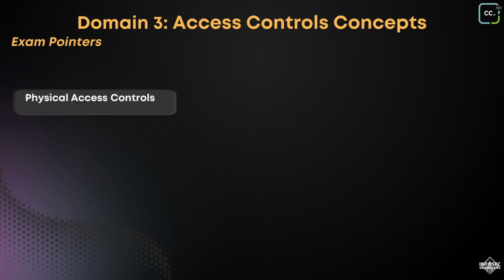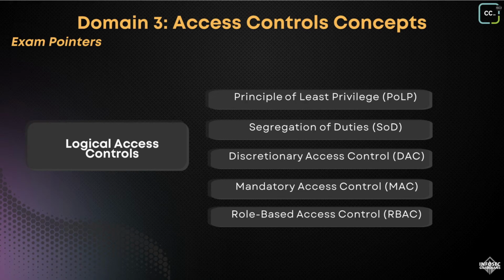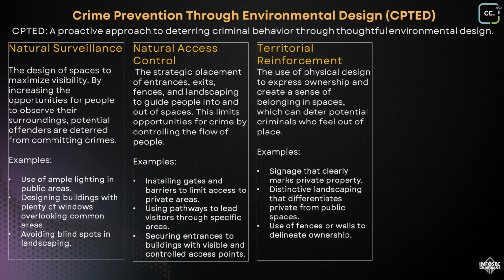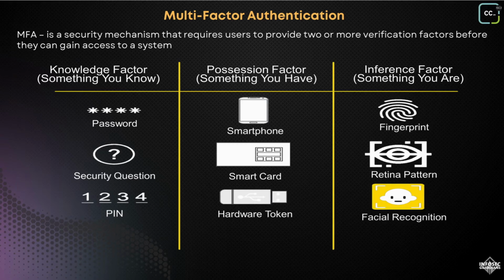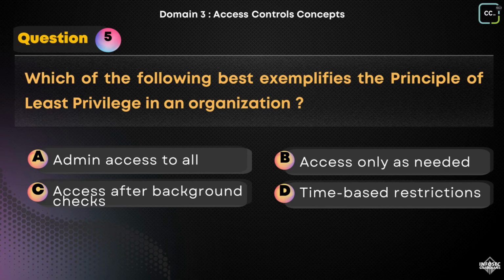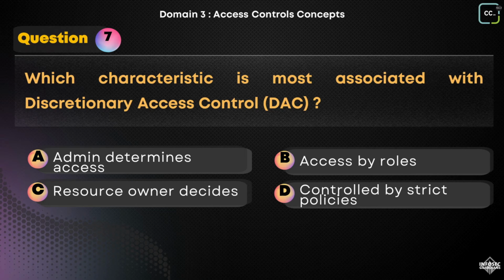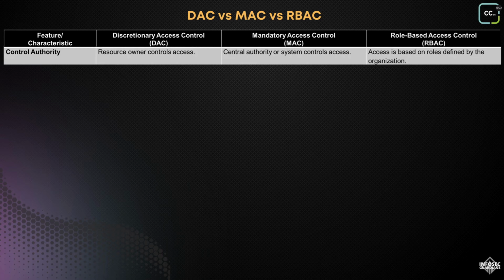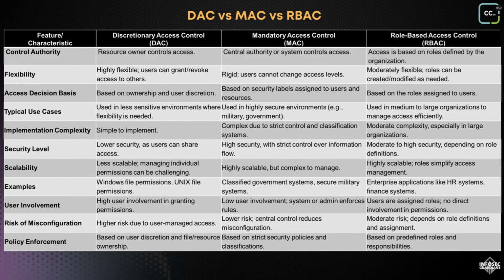Mastering ISC2 CC Domain 3: Access Control (DAC, MAC, RBAC)- Concepts & Practice Questions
In this video, we dive into Domain 3 of the ISC2 Certified in Cybersecurity exam, focusing on Access Control Concepts (DAC, MAC, RBAC) concepts.

isc2 cc exam questions
isc2 certified cybersecurity
isc2 cc
isc2
isc2 cc exam preparation
isc2 cybersecurity certification
isc2 cc exam
isc2 certified in cybersecurity
isc2 certified cybersecurity exam
isc2 cc exam dumps
isc2 cc course
isc2 free certification
isc2 certification
how to pass isc2 cc exam
isc2 cc certificate
isc2 cybersecurity exam